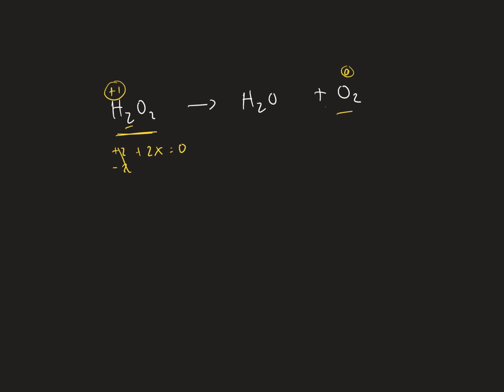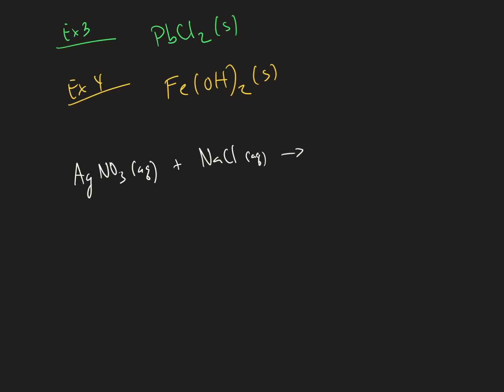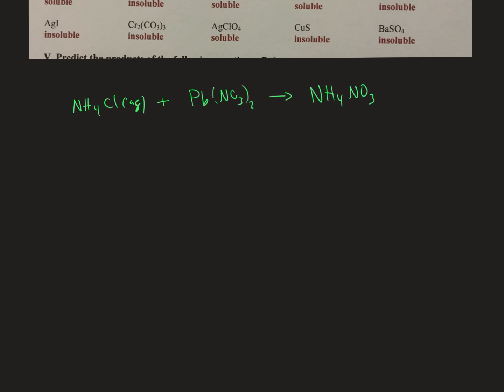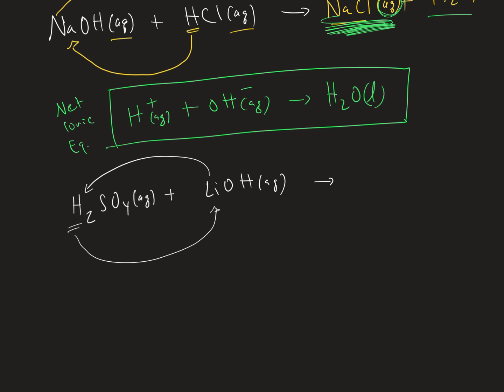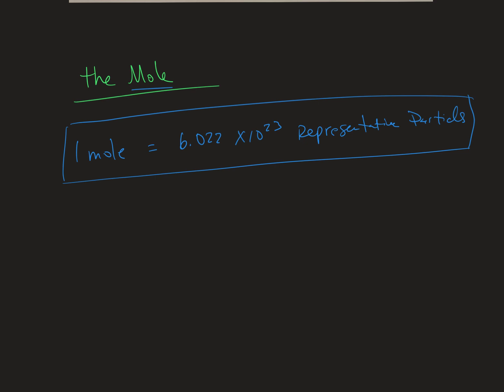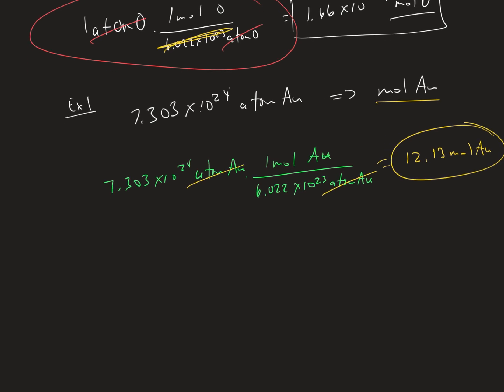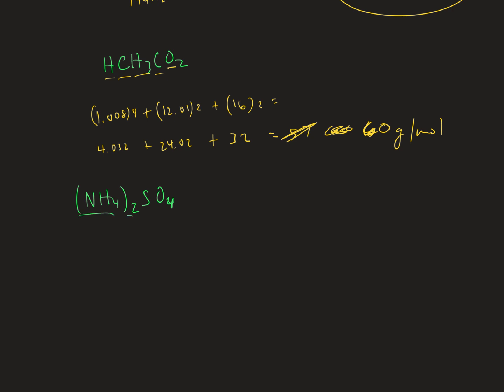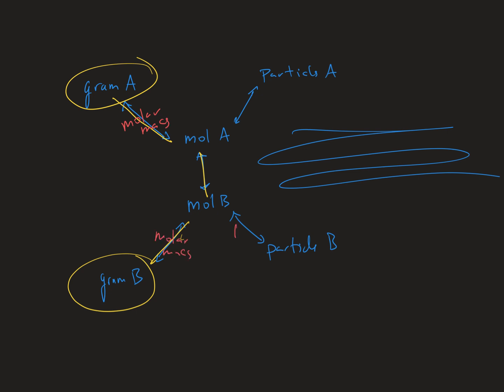5.2 - Double Replacement Reactions - CHEM 1110